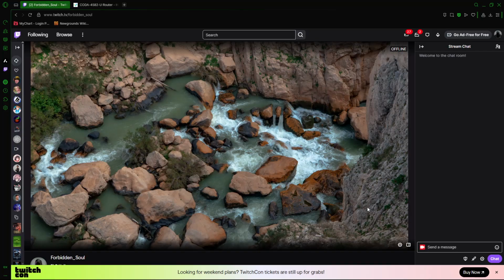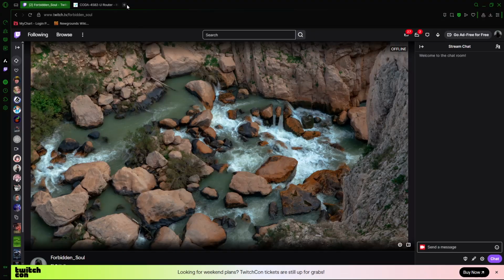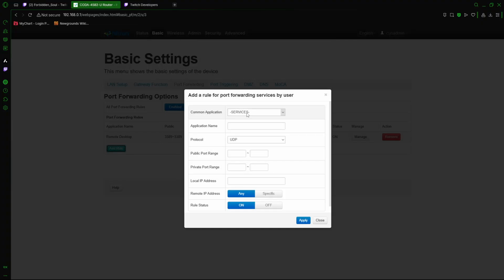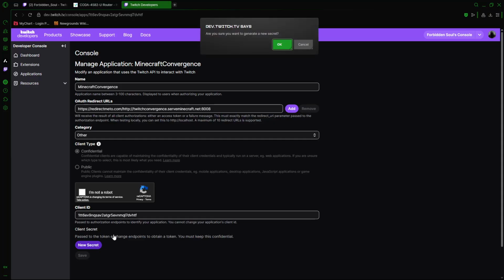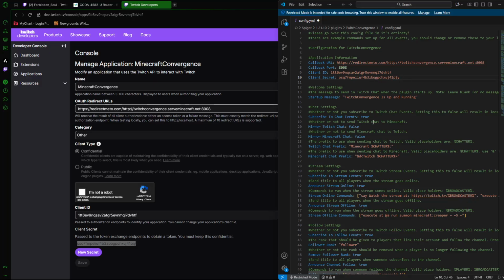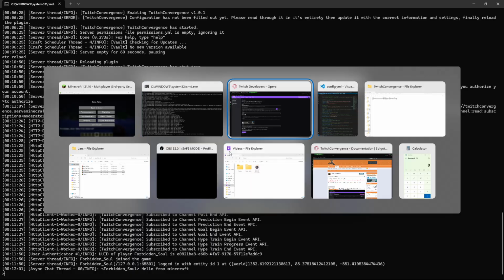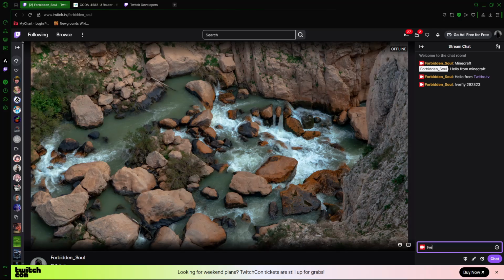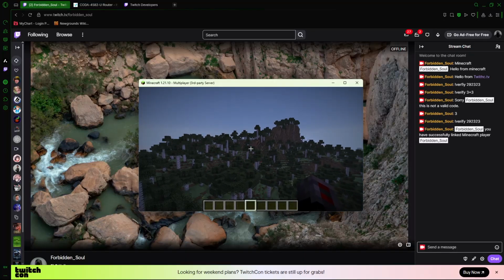TwitchConvergence Setup Guide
A quick video guide on how to set up the TwitchConvergence plugin.